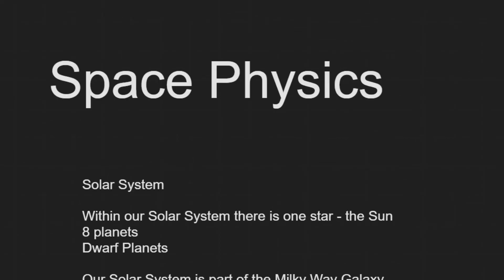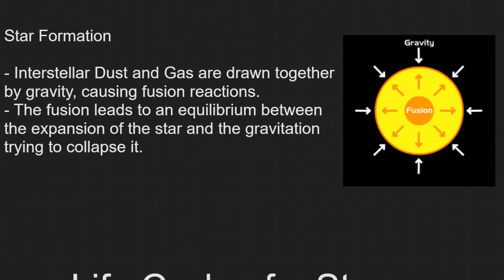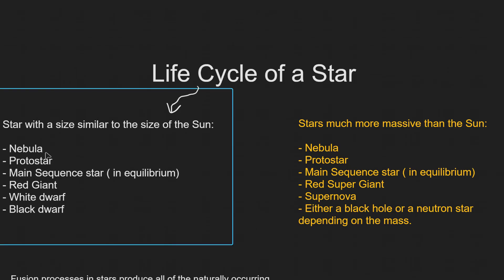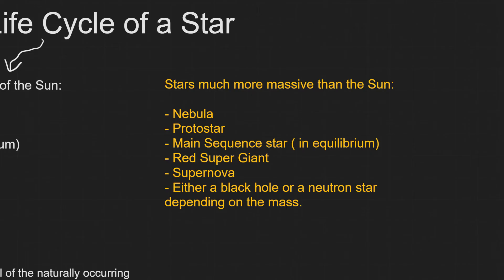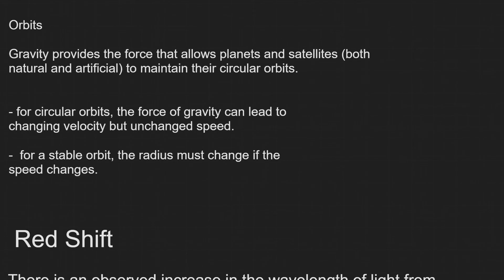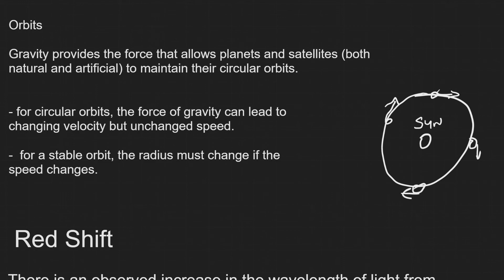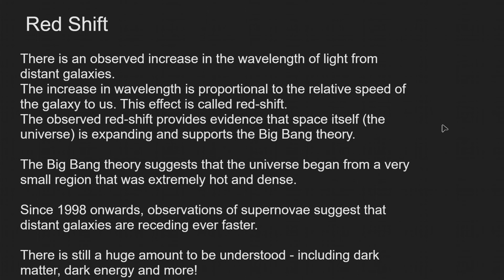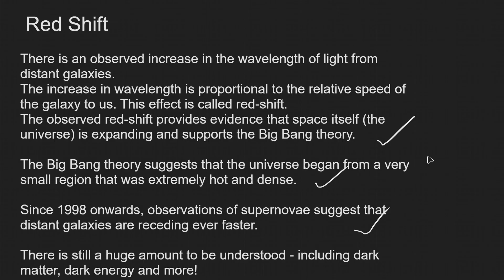GCSE Physics Revision: All of Space Physics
GCSE Physics Revision covering the whole of AQA Space Physics for AQA Physics Paper 2.
Chapters:
00:00 The Solar System
00:23 Star Formation
00:48 Life Cycle of a Star similar to the Sun
01:58 Life Cycle of a Star more massive than the Sun
02:23 Orbits
03:23 Redshift and the Big Bang Theory